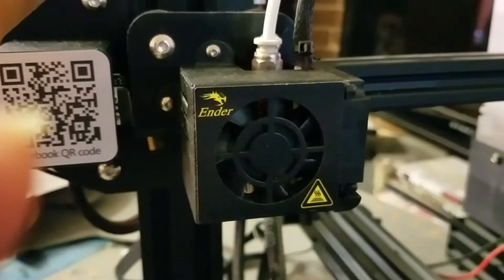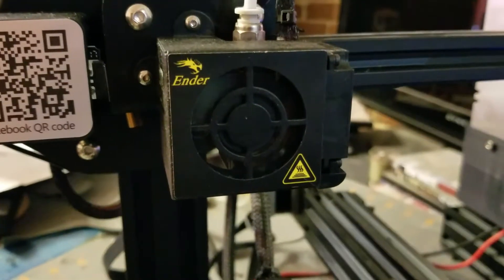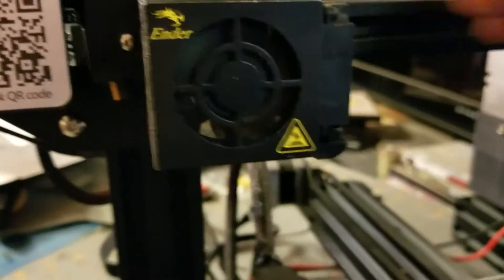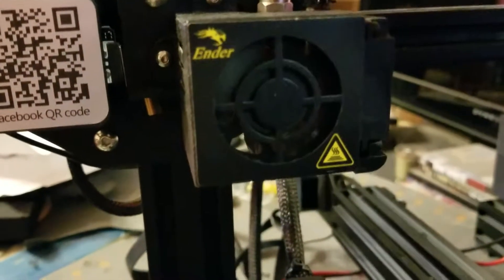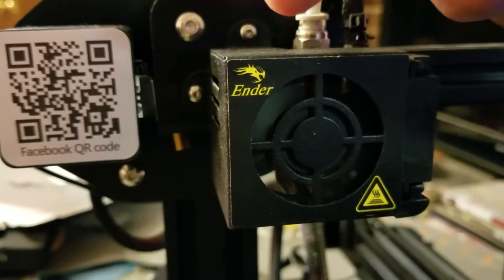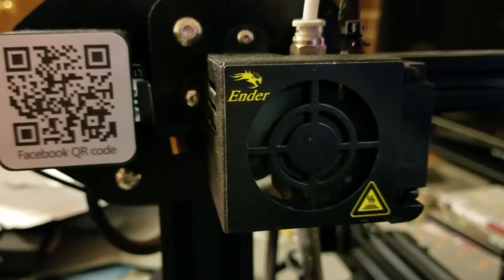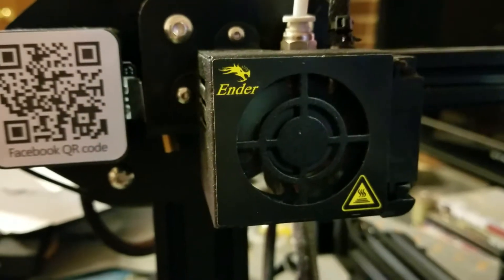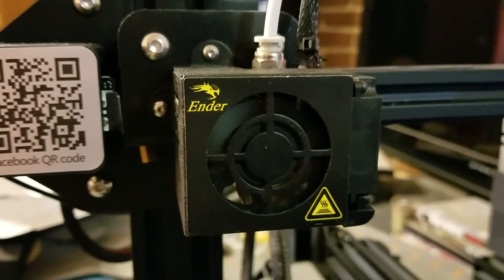Creality ender 3 hot end fan noise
Printer was a Christmas gift and the fan is already failing